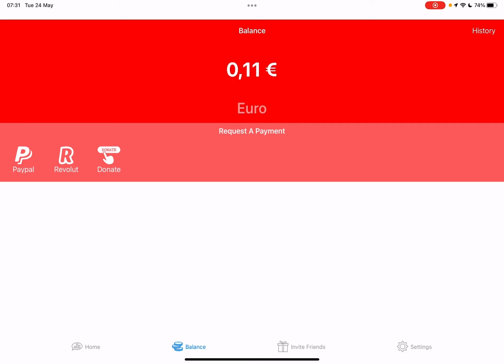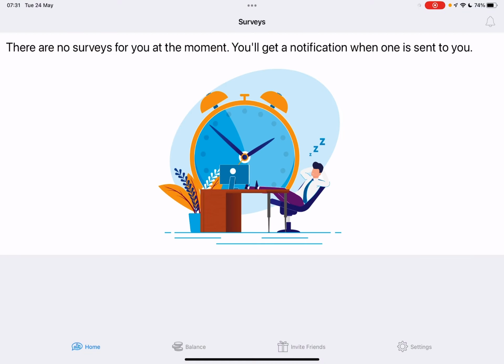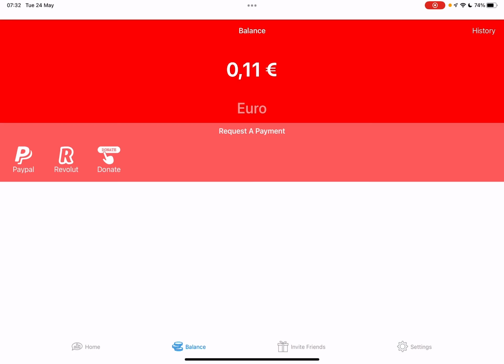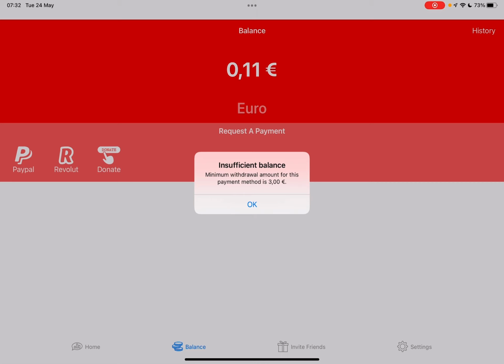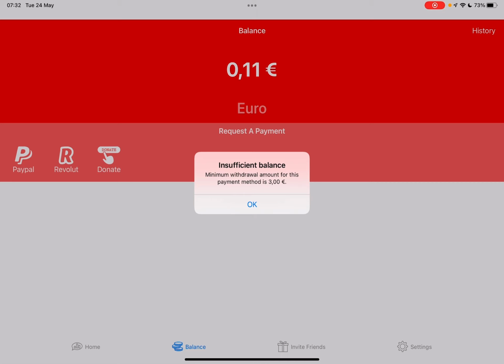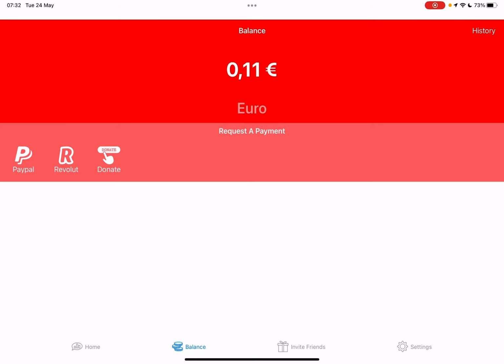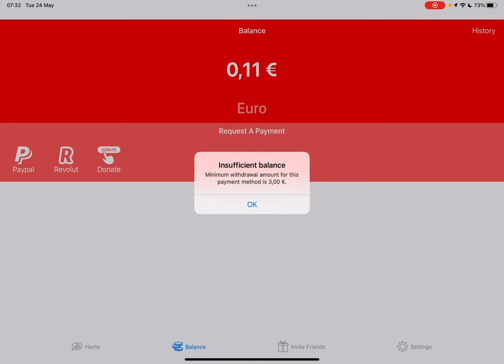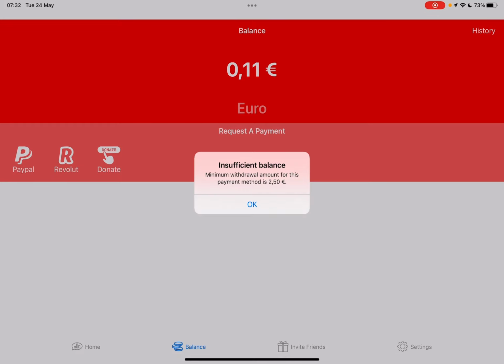How to Withdraw Money from Attapoll? - AttaPoll Tips